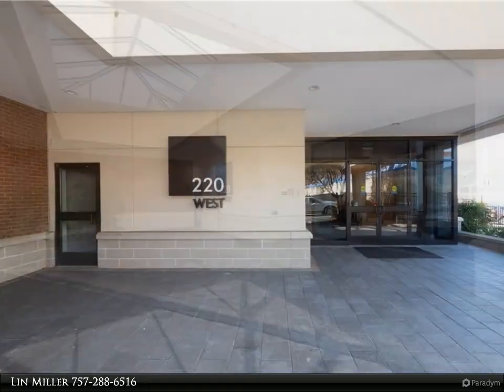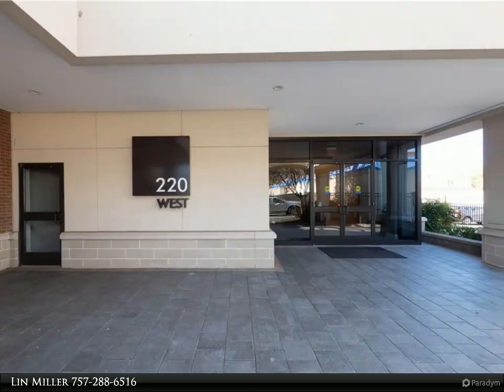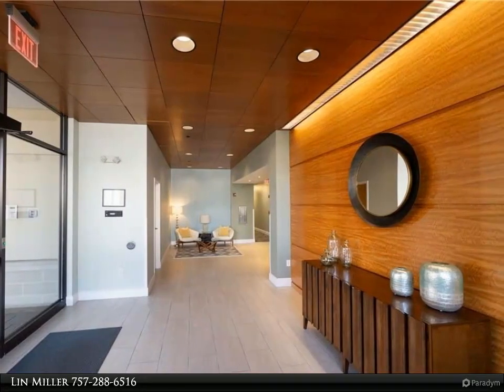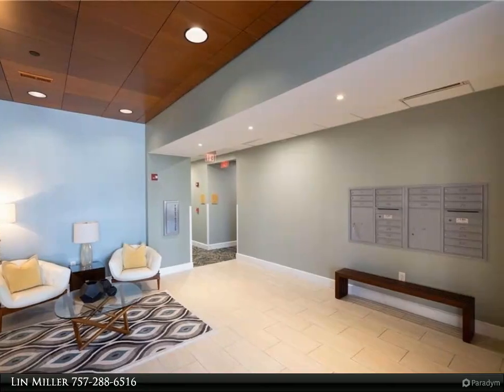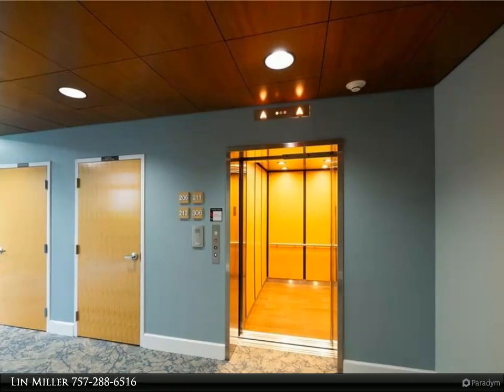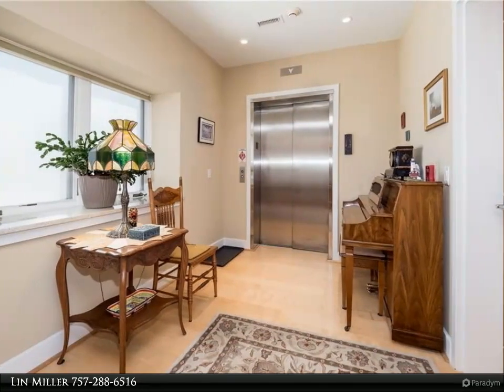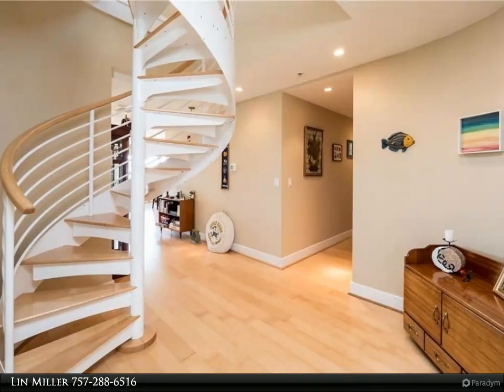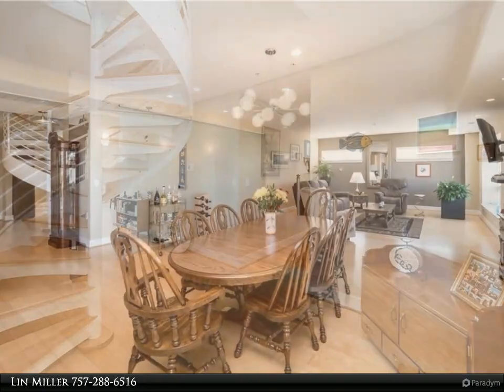Homes for Sale - 220 W Brambleton Avenue, Norfolk, VA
Sophisticated 2-story penthouse condo with over 3300 square feet of interior living space. Gated community with private elevator entrance to your home. Spacious and flexible floor plan in the main living area. The open kitchen has granite counters, upgraded storage and top of the line appliances including gas range, an additional electric wall oven, microwave, dishwasher, and 2 refrigerators (1 on the second floor). Spa-like bathrooms, 3 ensuite bedrooms. Large closets with custom built-ins. 2 assigned parking spaces in the gated lot. Private rooftop deck with great citywide views. Outdoor storage room on deck plus assigned indoor storage unit. This urban oasis is conveniently located close to everything downtown has to offer! Shown by appointment with 24-hour notice. 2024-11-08

3 full bath, 1 half bath

Lin Miller
Berkshire Hathaway HomeServices RW Towne Realty